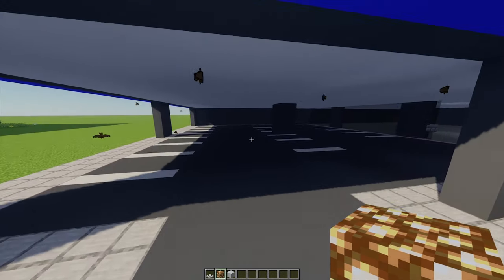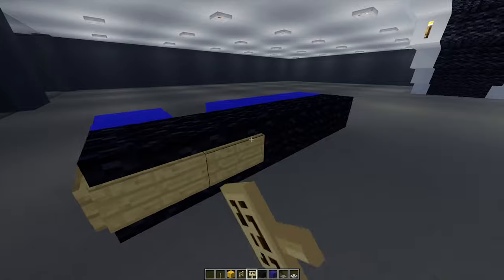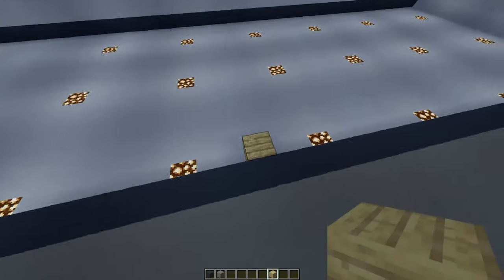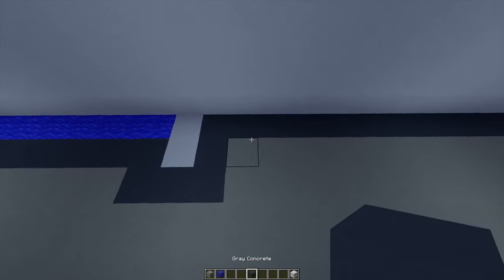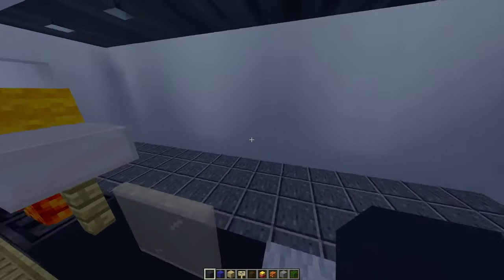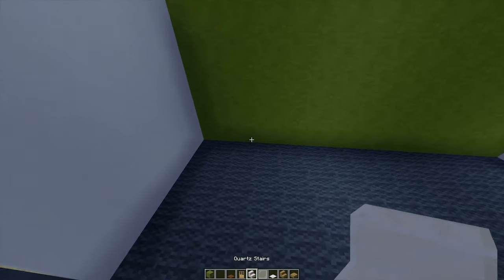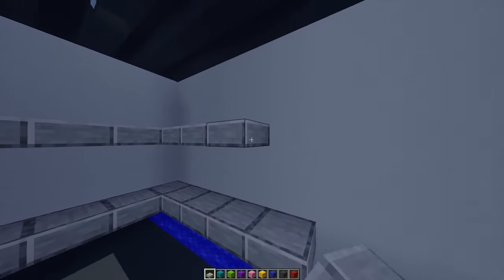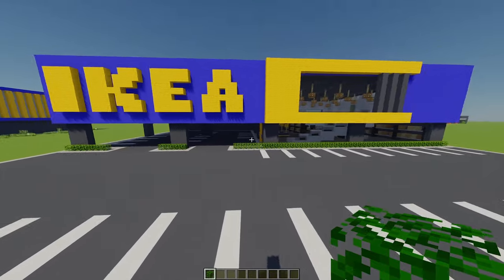How To Build An IKEA in Minecraft! (Part 2)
In this Build Tutorial, I show you How to Build an IKEA in Minecraft!

This Minecraft Build Tutorial Series features many cool builds for players to create for themselves or take inspiration from. Here builds range from houses to shops to restaurants!